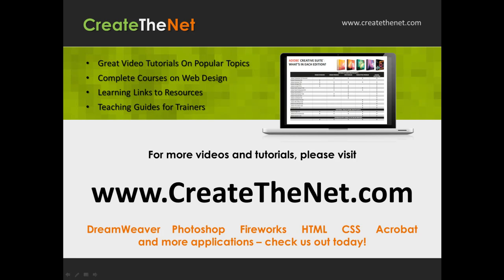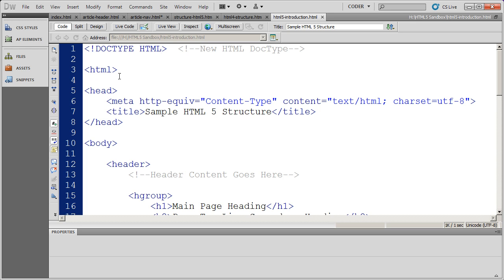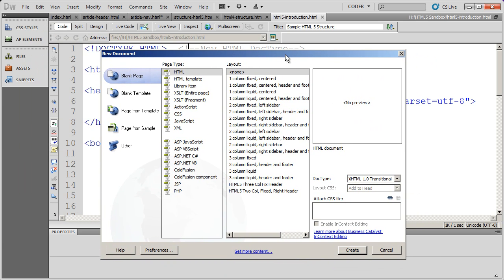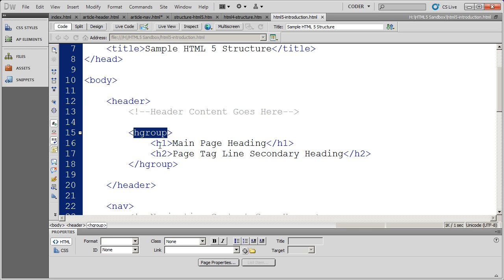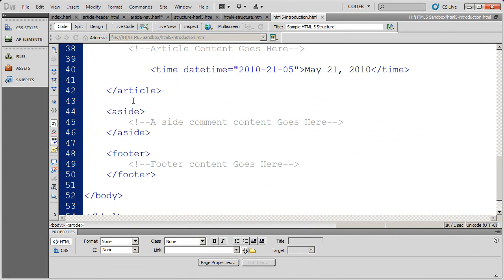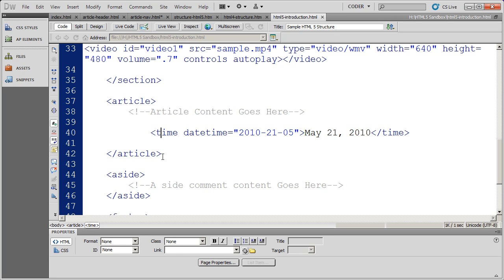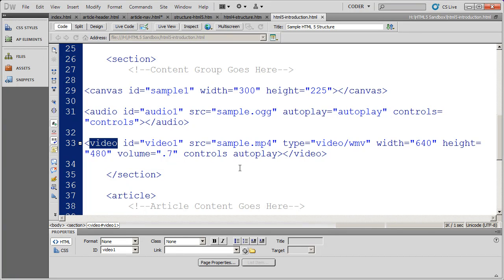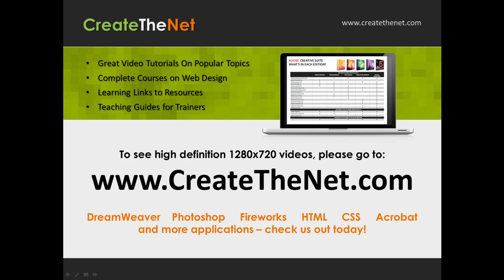1- HTML5 Fundamentals with Dreamweaver CS5 - Introduction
HTML5 Fundamentals with Dreamweaver CS5 - Introduction